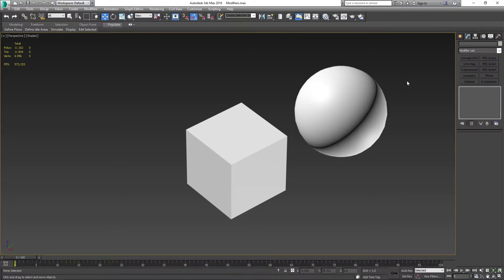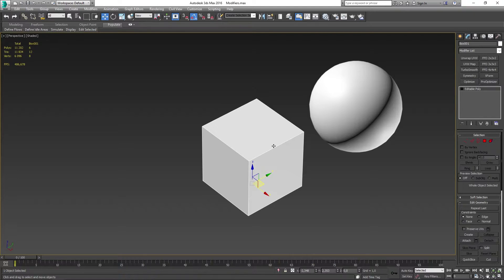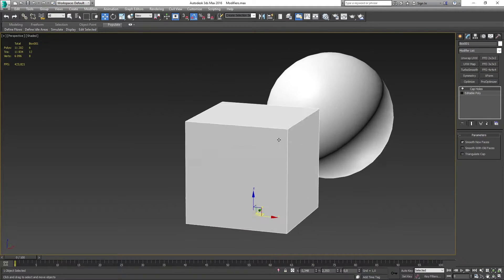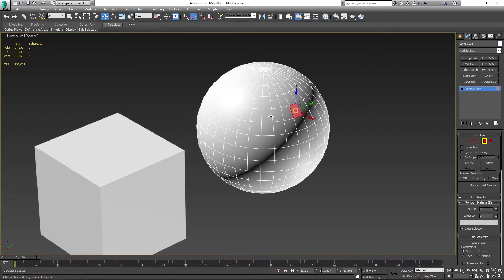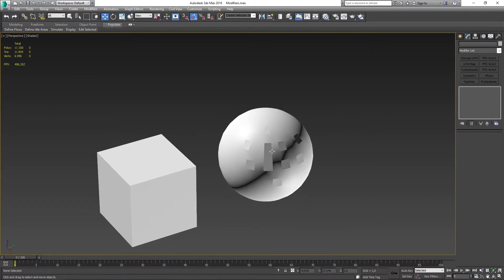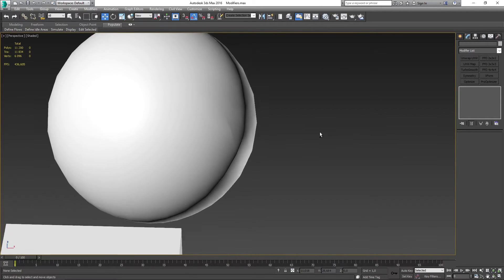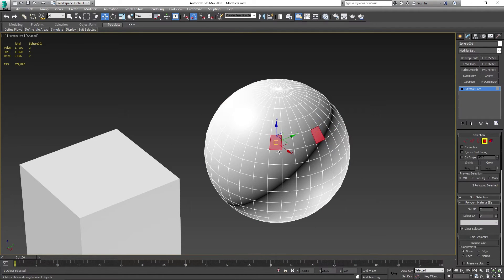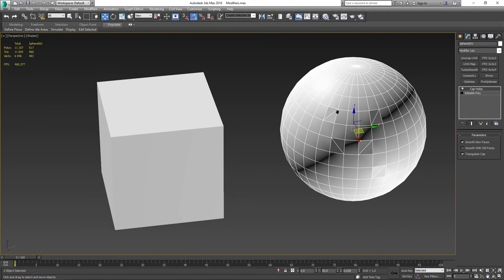[3Ds Max - Modifiers] - Cap Holes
Welcome to this episode covering - Cap Holes

I personally hope that you enjoy this video and learned something that could be of use in the near future.
I am also very pleased by the fact that you choose to watch this video over the rest, or maybe you've gained the YouTube Sickness, just watching whatever’s next?